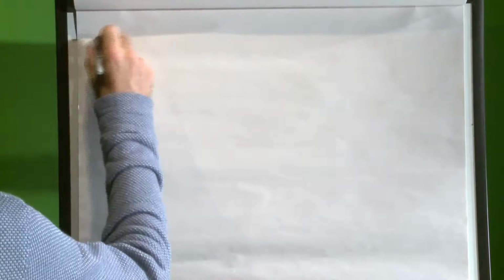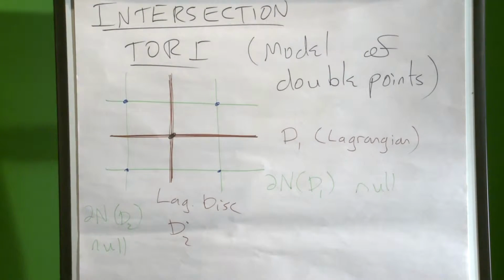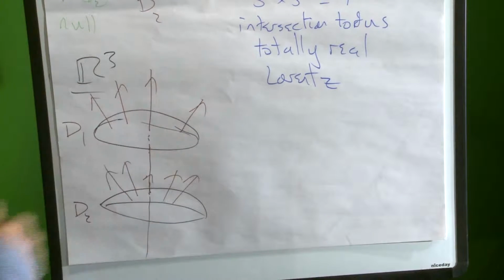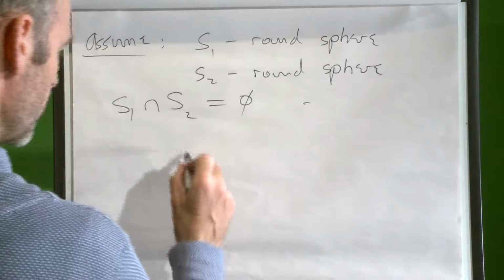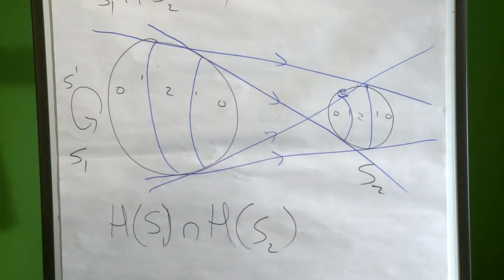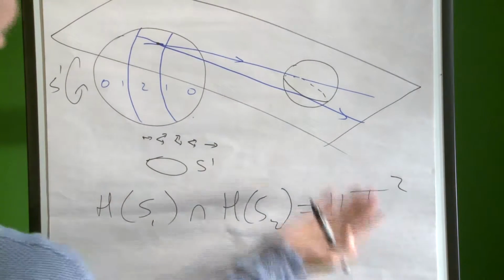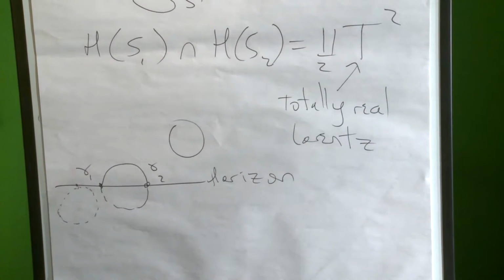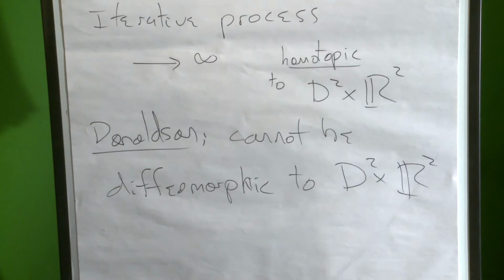The Causal Topology of Neutral 4-Manifolds with Null Boundary - Part 3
A short description of the results, methods and motivation of the paper "The Causal Topology of Neutral 4-Manifolds with Null Boundary" by Nikos Georgiou and Brendan Guilfoyle (preprint available

Part 3: Intersection Tori